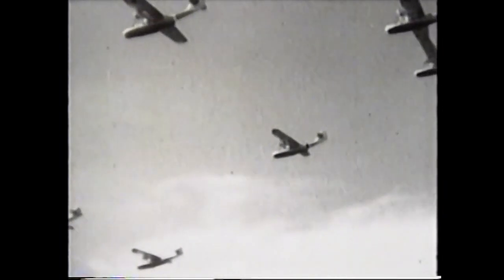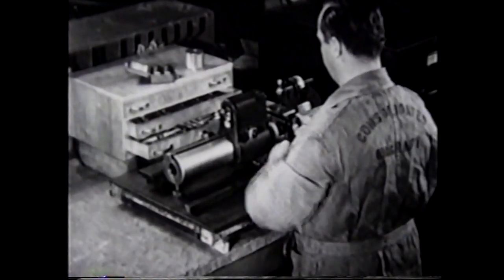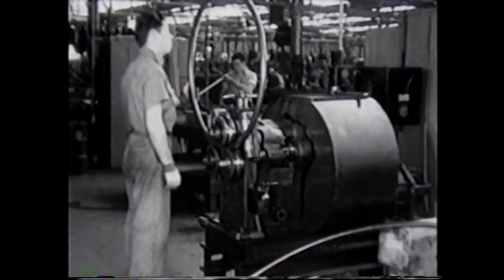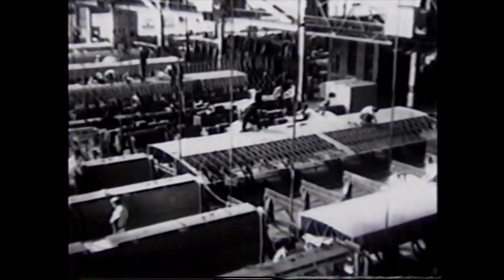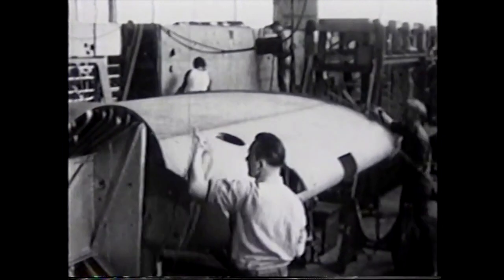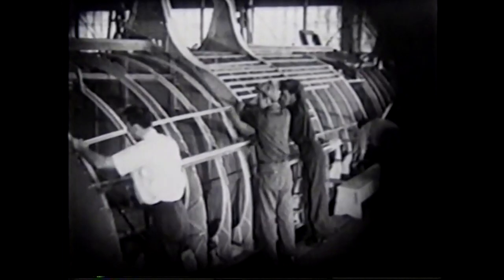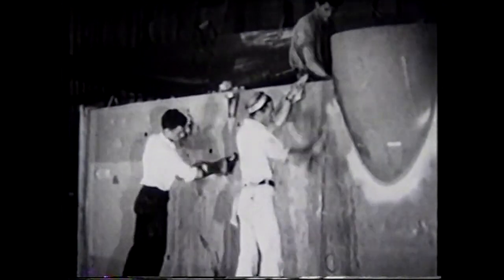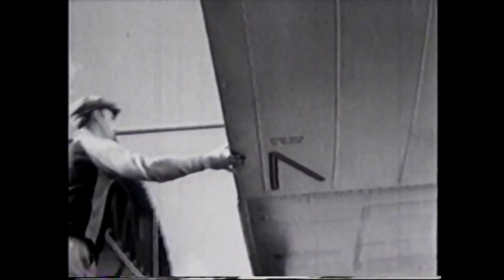How To Build A PBY Catalina - tour WWII Consolidated Aircraft factory Lindbergh Field San Diego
WWII Navy PBY patrol bomber factory in San Diego - Consolidated Aircraft film released as BUILDING THE PBY RECORD BREAKERS. I believe this is a pre-War production.